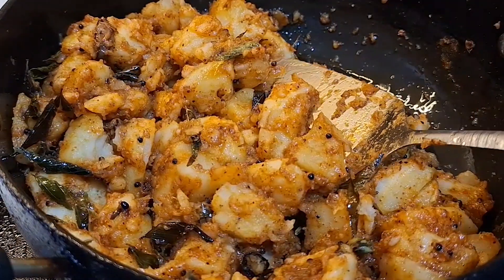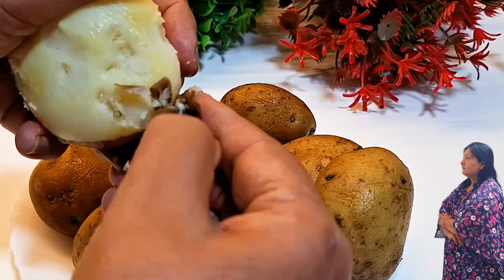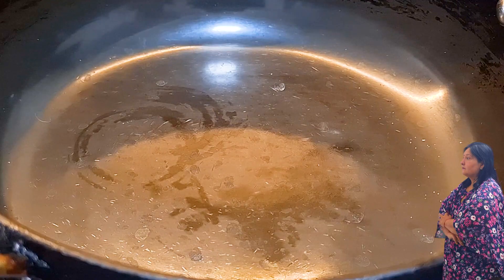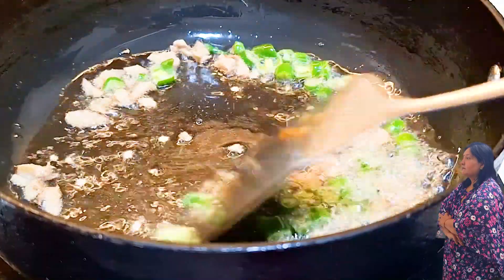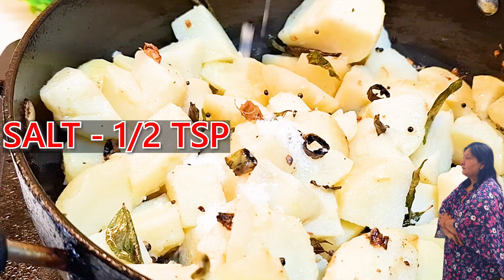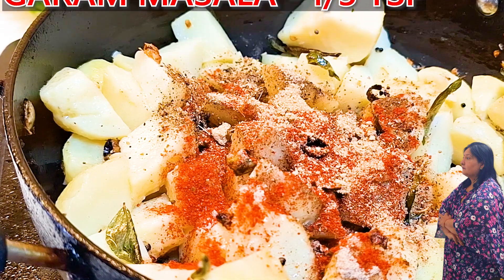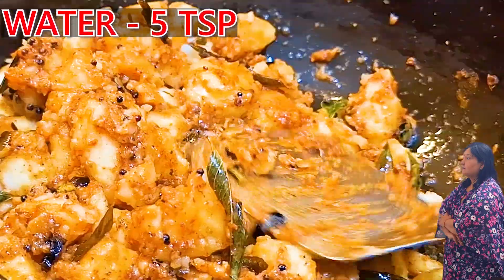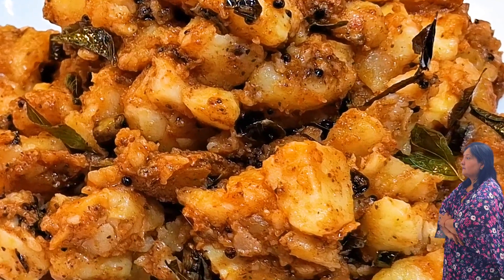ये मसालेदार चटपटे आलू का स्वाद आपने आज तक नहीं चखा होगा | Sukhi Aloo Ki Sabji |Dry Aloo Sabzi Recipe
Chatpate aloo recipe,
Chatpate aloo in english,
chatpate aloo ki sabji,
Chatpate aloo ingredients,
dry masala aloo recipe,
chatpate recipe,
chote aloo ki sabzi,
Punjabi dry aloo recipe hebbars kitchen,
Punjabi dry aloo recipe easy,
Best punjabi dry aloo recipe,
dry aloo sabzi north indian style,
aloo sabzi dry,
aloo sabzi punjabi style,
aloo jeera pakistani recipe,